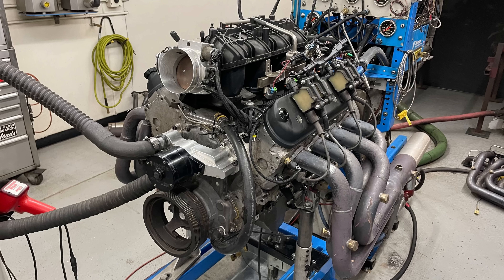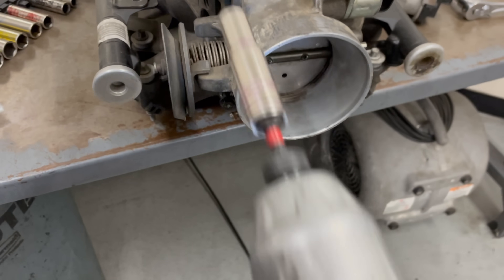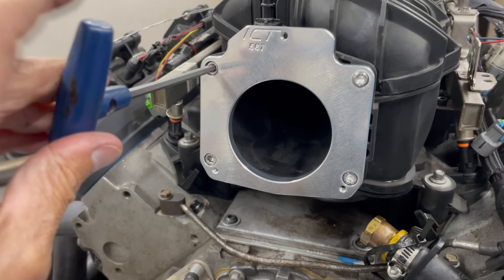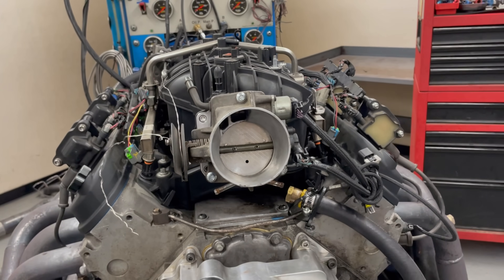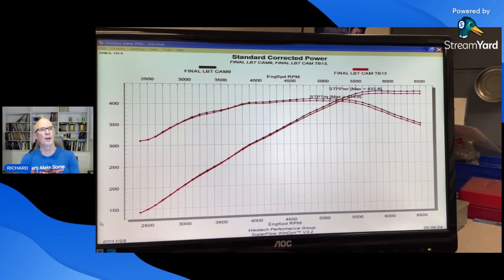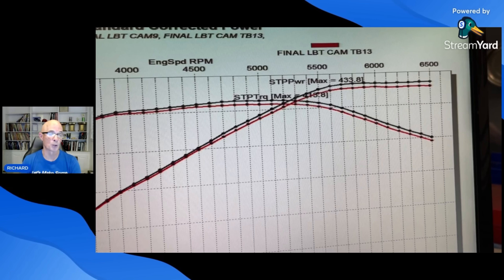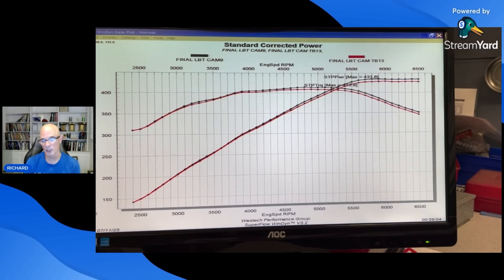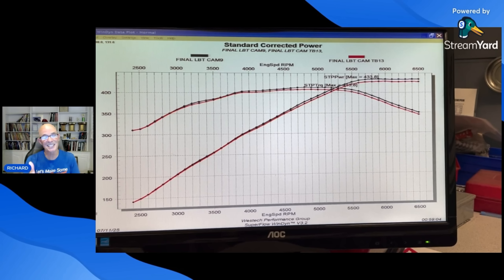TBSS THROTTLE BODY TEST REDO. FULL DYNO RESULTS. STOCK 78 VS 92MM FAST. BIGGER TB-WHAT'S IT WORTH?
WILL A SMALLER THROTTLE BODY WORK ON A TBSS INTAKE? DO I NEED A BIGGER THROTTLE BODY WHEN REPLACING A TRUCK INTAKE WITH A TBSS INTAKE? THE OPENING ON THE TBSS INTAKE IS 90MM, SO DO I NEED A 90MM THROTTLE BODY? CAN I RUN AN EARLY TRUCK (78MM) THROTTLE BODY? DOES A BIGGER THROTTLE BODY LOOSE LOW-SPEED TORQUE? HOW MUCH POWER IS A BIGGER THROTTLE BODY WORTH? CHECK OUT THIS VIDEO WHERE I COMPARED A 92-MM FAST THROTTLE BODY TO A STOCK EARLY TRUCK 78MM THROTTLE BODY (USING AN ICT BILLET 4-HOLE TO 3-HOLE TB ADAPTER) ON A TBSS INTAKE. THE TST MOTOR WAS AN ALUMINUM 5.3L EQUIPPED WITH AN RHO LOW BUCK TRUCK CAM. MAKE SURE TO CHECK OUT RICHARDHOLDENERPERFORMANCE.COM (RHP) FOR DEALS ON CAMS, SPRINGS, TURBOS, LIFTERS, INJECTORS, PUMPS AND BILLET BOOST BLOCKS.